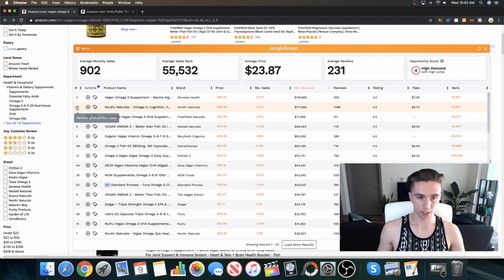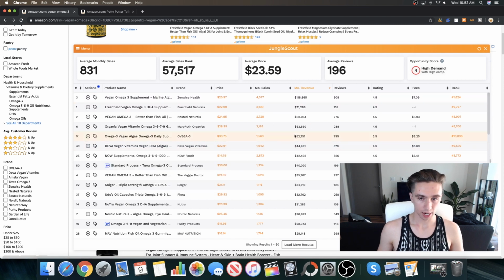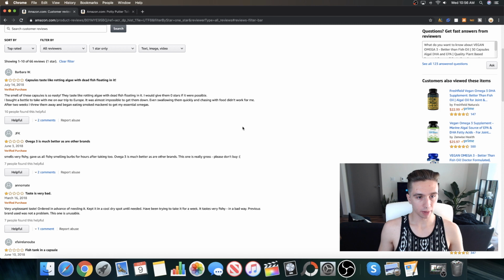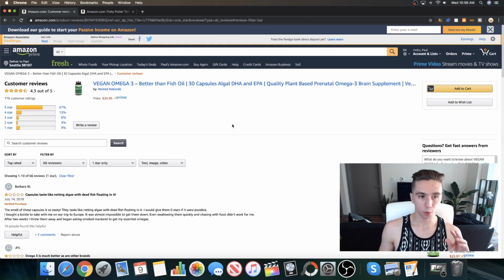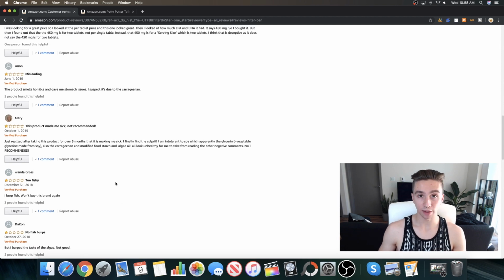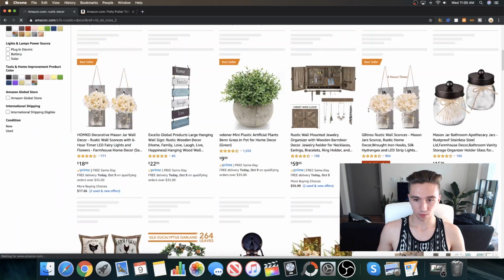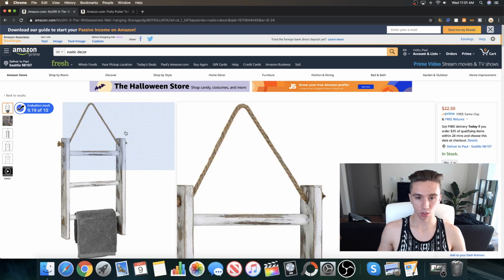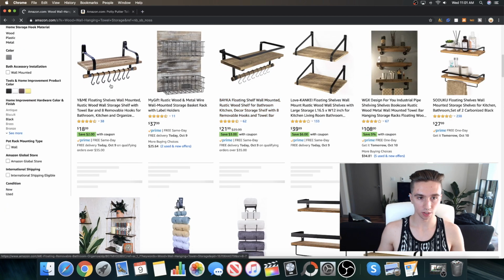How to Differentiate Your Amazon FBA Product to Beat The Competition in 2020 | Amazon FBA Tutorial